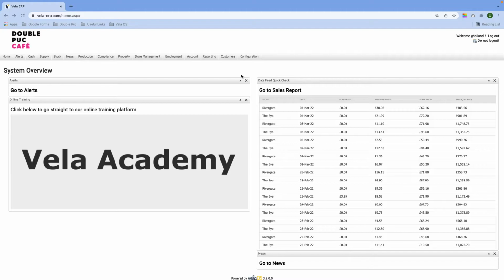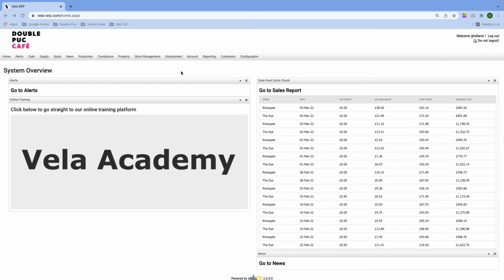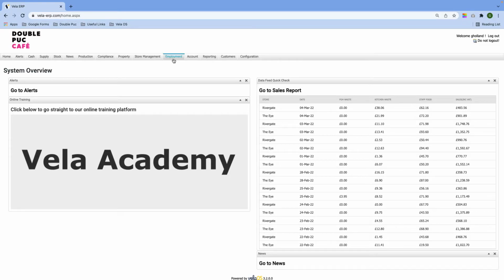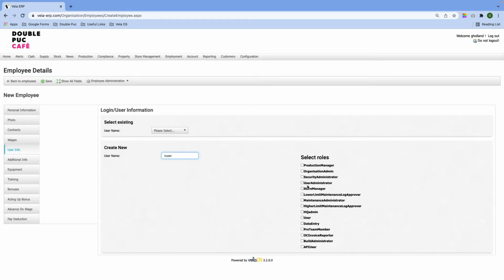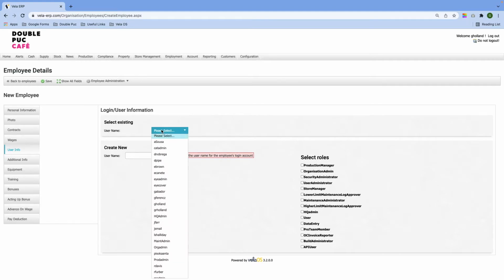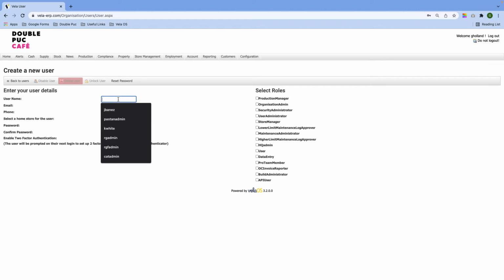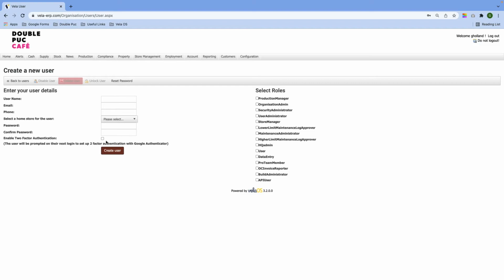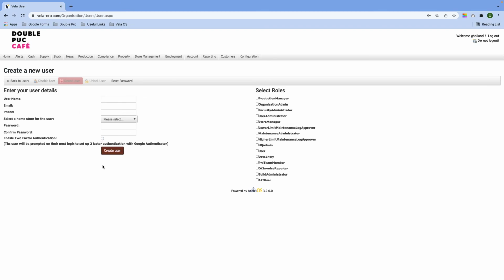Employment - Creating a new user (Admin)